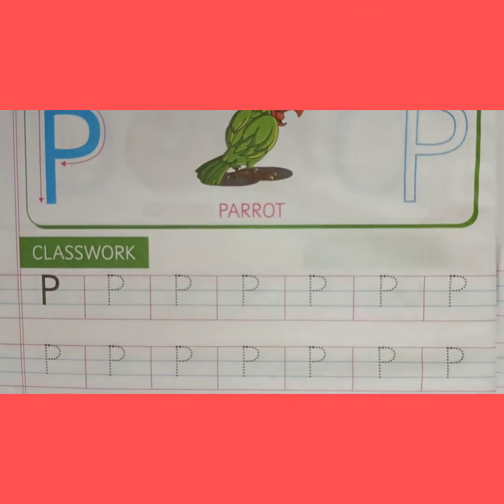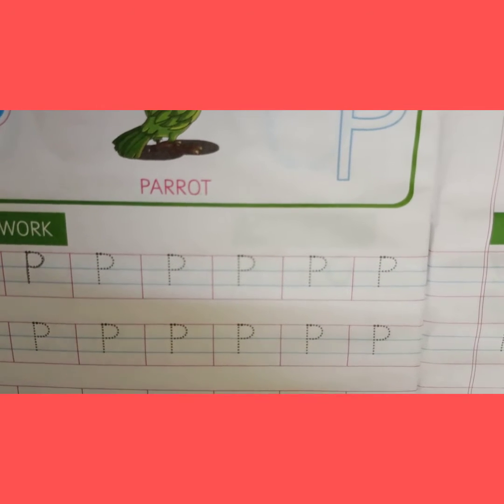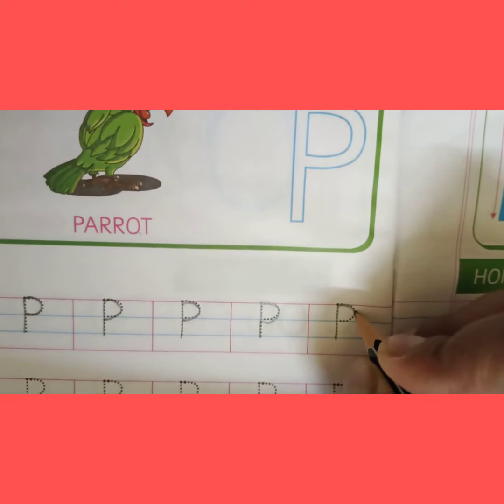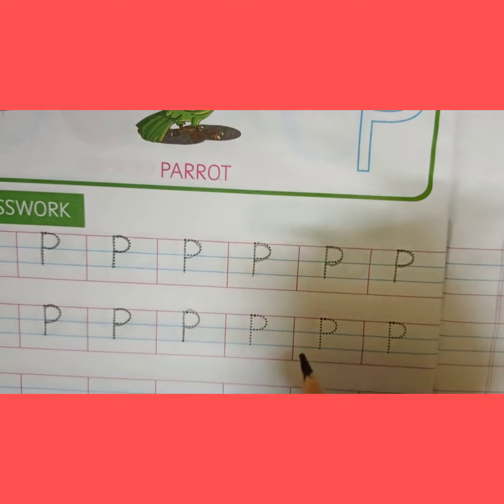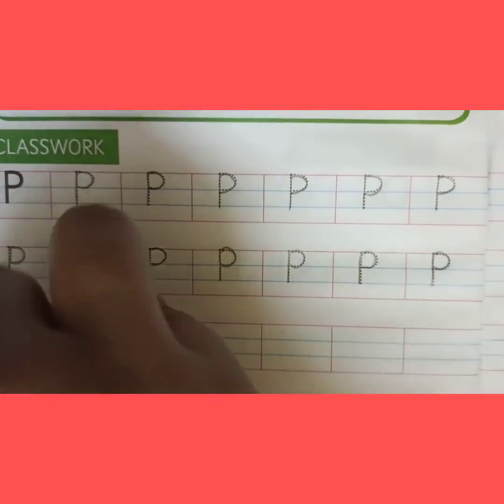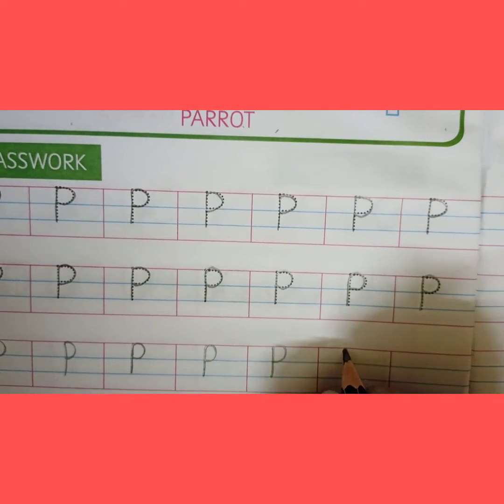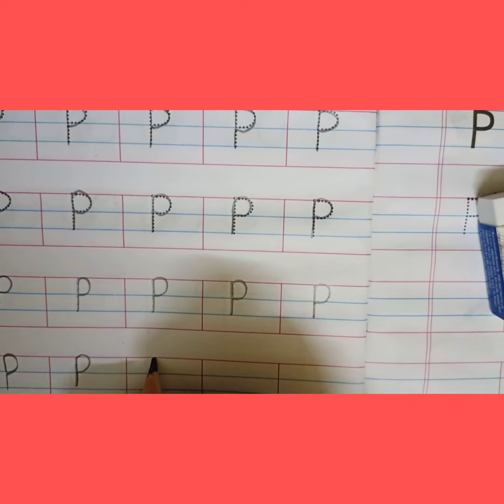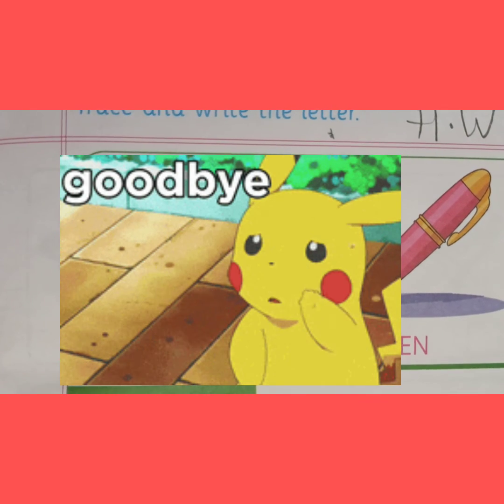23 NOV'21 PRE NUR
✅ Topic- Introduction of   letter P